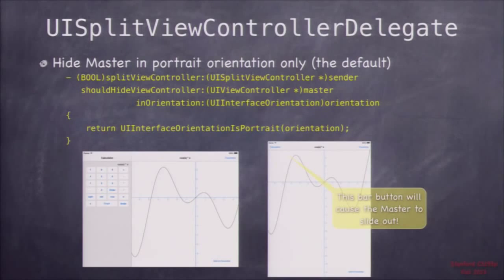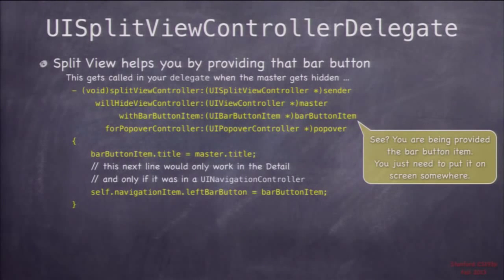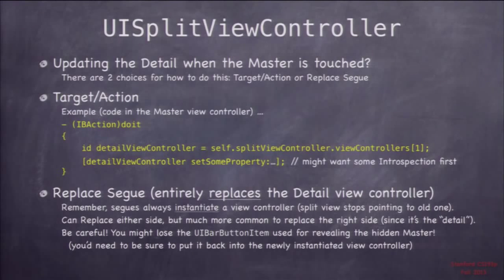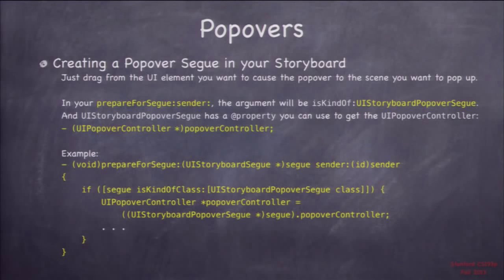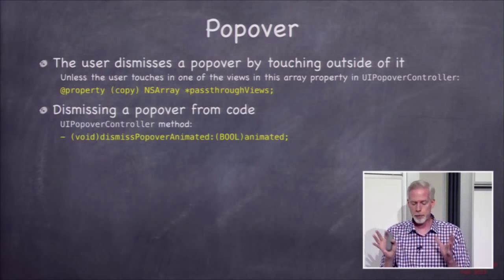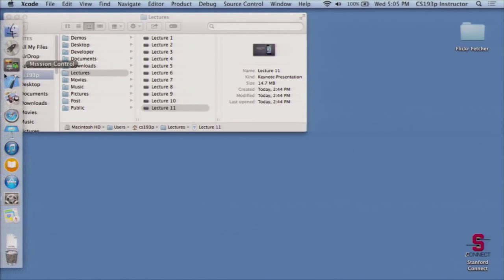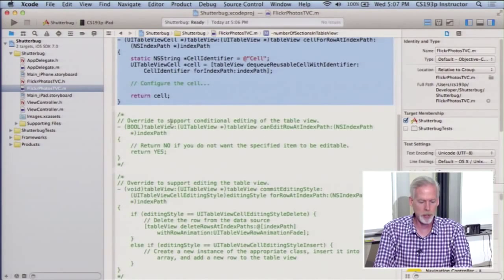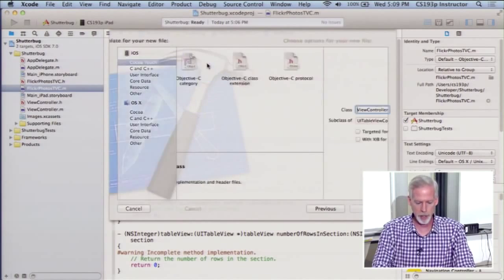Smartphone app development - Developing iOS 7 Apps - part 3